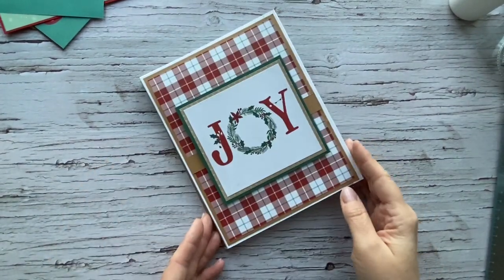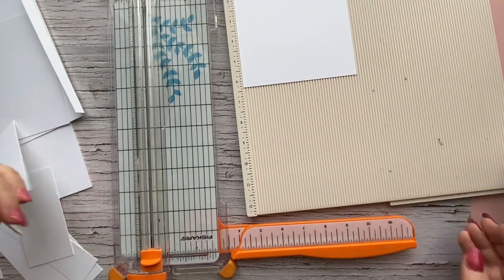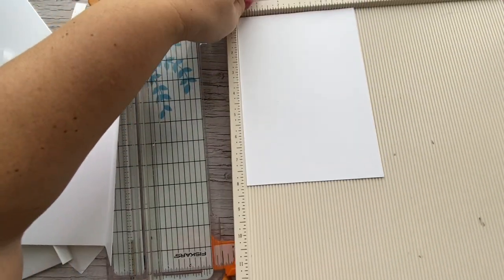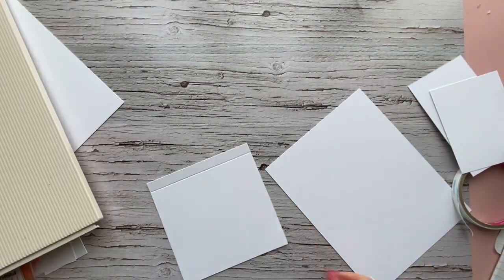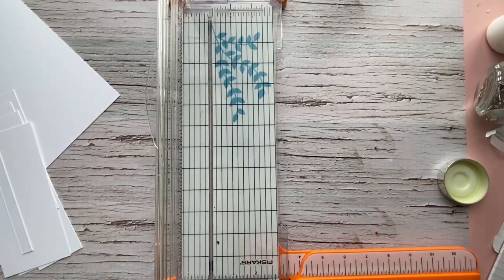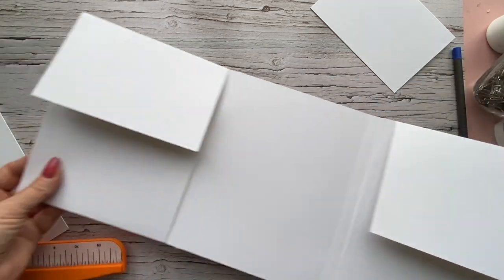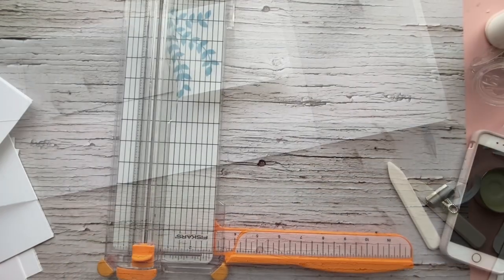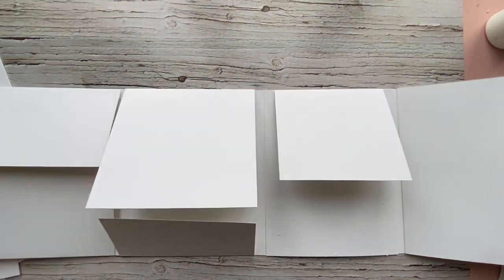Tutorial - Simple quad fold folio with Photoplay Not a Creature was Stirring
Follow along as we make this easy quad fold with room for lots of pictures!